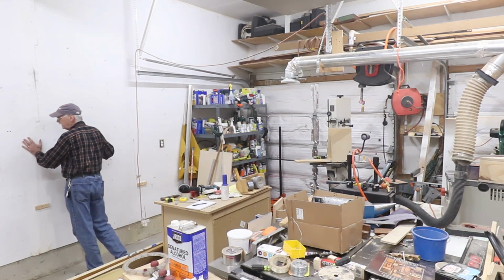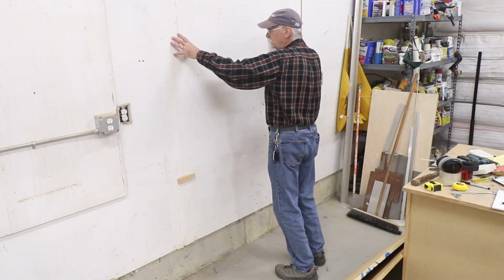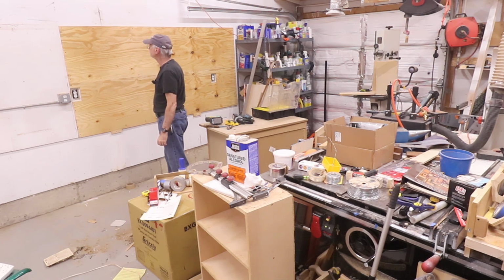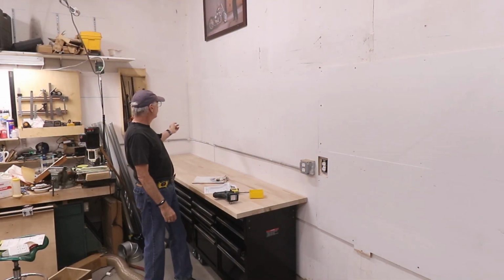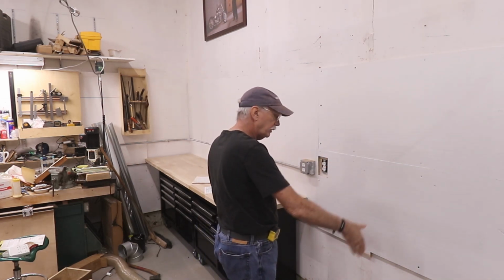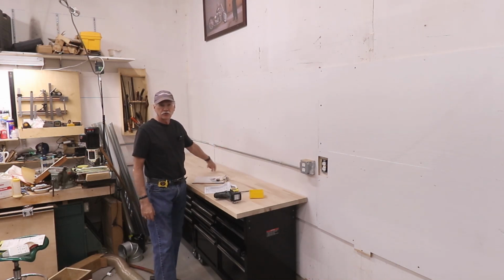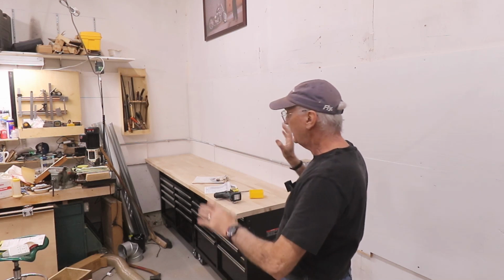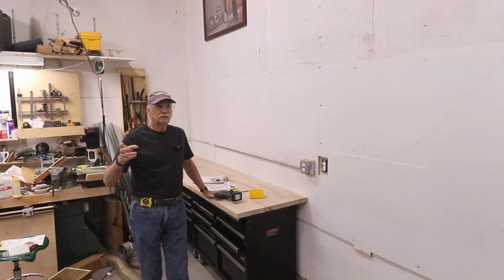Shop Overhaul Episode 5, The West Wall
Setting up the west wall for cleats, kinda part 1.